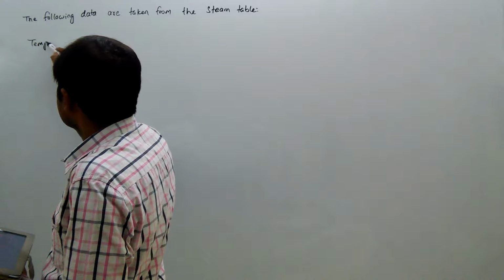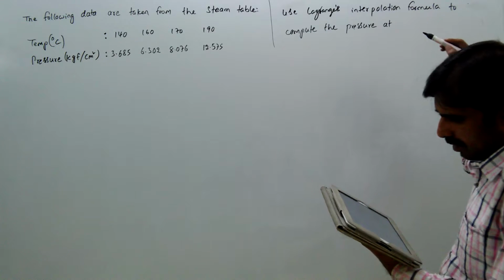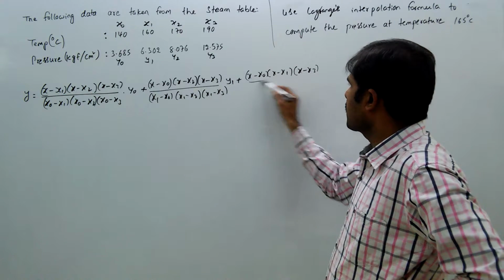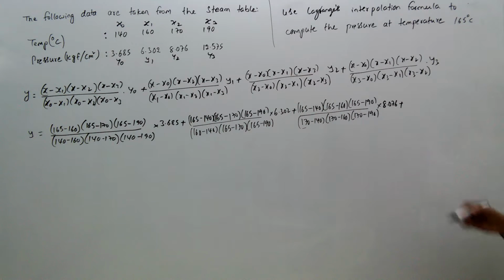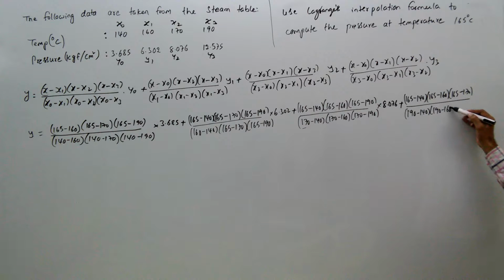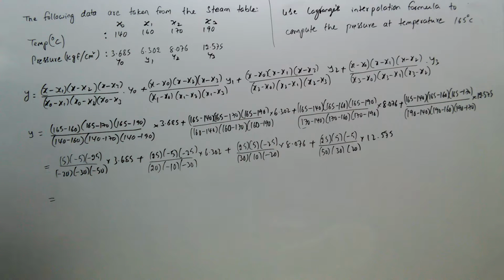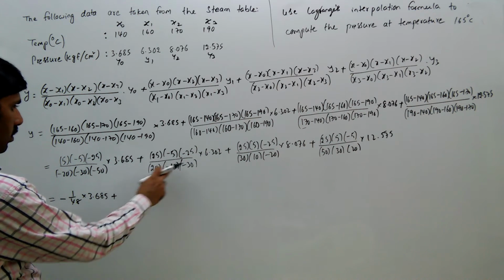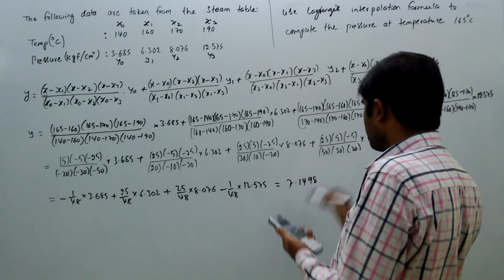mathematics, gate, lagrange interpolation